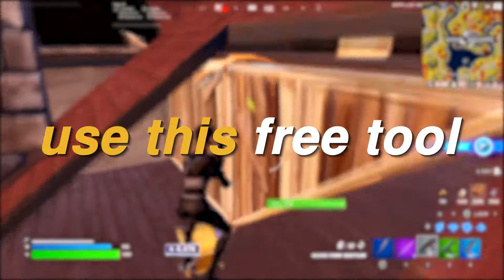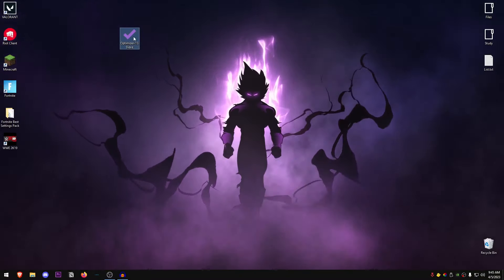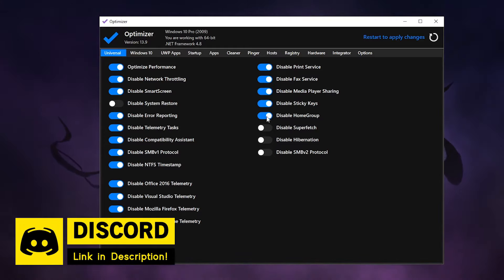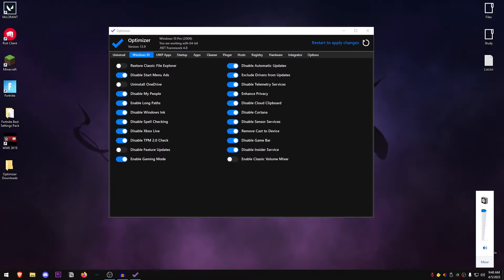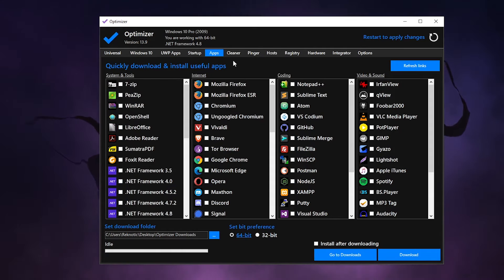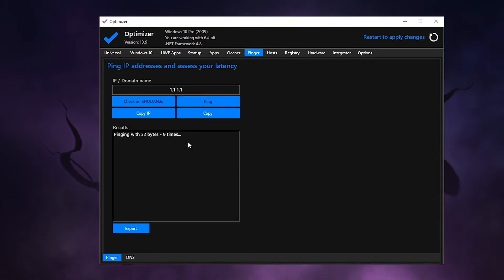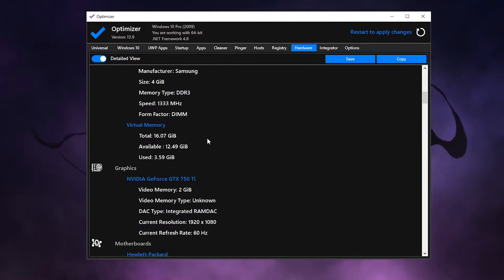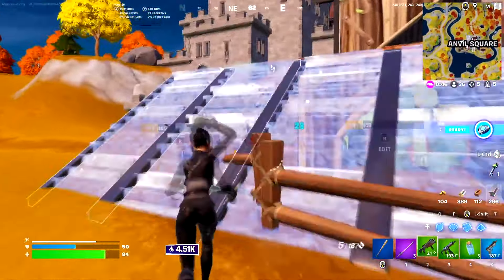Use This FREE TOOL NOW to Boost FPS & Get 0 Ping in ALL GAMES! - Optimize Games for Performance!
In this video, I show you a free tool which you can use to Boost FPS and lower Input Delay in ALL Games by optimizing your cpu and optimizing your windows for gaming and much better performance. Whether it be Fortnite, Valorant, Minecraft, CSGO or any other game, you can use this free tool to optimize your games and improve your fps, fixing any lags/stutters all the while reducing the input lag in those games as well. Using this one tool/utility can really help with fixing any stutters, hitches or lags that you experience in games regardless of your PC hardware.

► TITLE: 🔧 Use This FREE TOOL NOW to Boost FPS & Get 0 Ping in ALL GAMES! - Optimize Games for Performance!